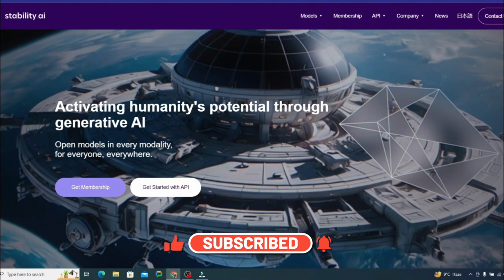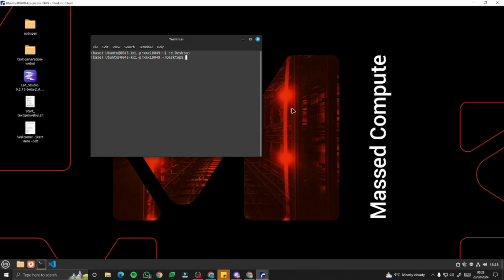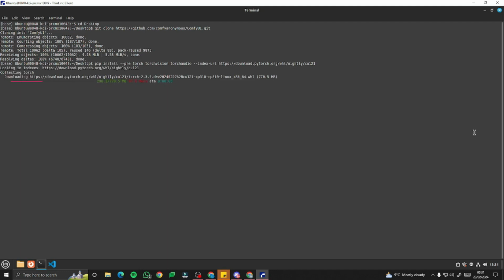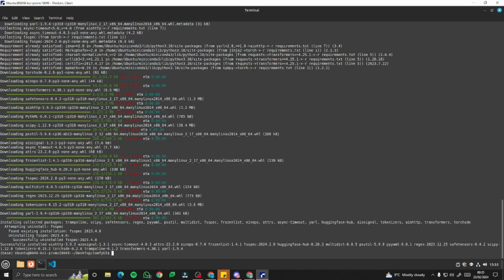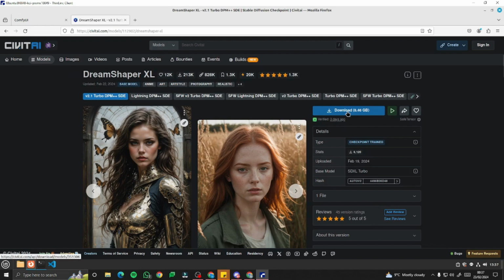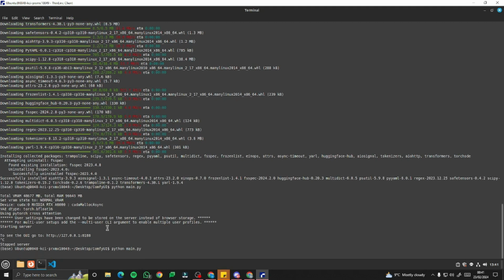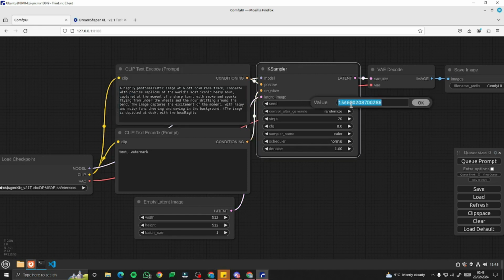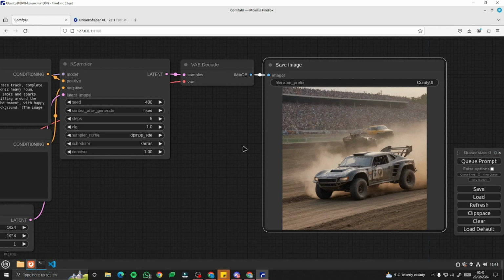Install Stable Diffusion SDXL TURBO Locally With ComfyUI (2024)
In this tutorial we will installing Stable Diffusion SDXL Turbo Model locally using ComfyUI. SDXL Turbo is based on a novel distillation technique called Adversarial Diffusion Distillation (ADD), which enables the model to synthesize image outputs in a single step and generate real-time text-to-image outputs while maintaining high sampling fidelity. A Real-Time Text-to-Image Generation Model